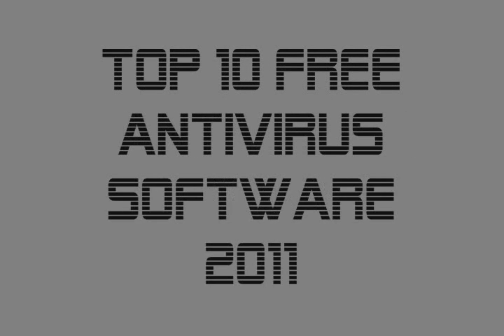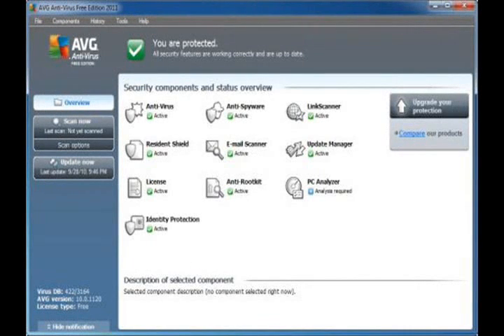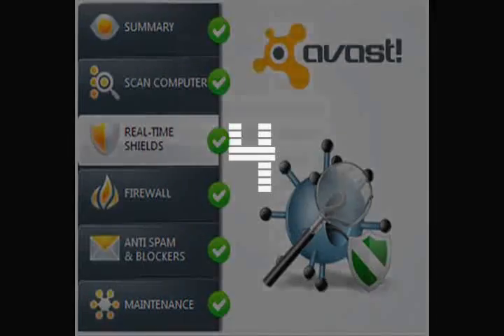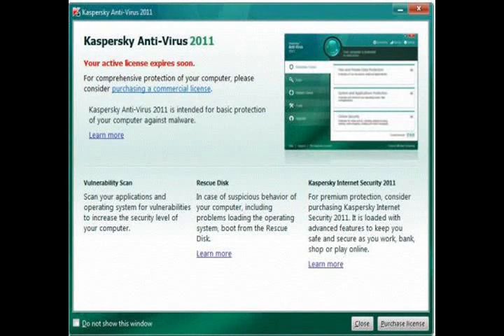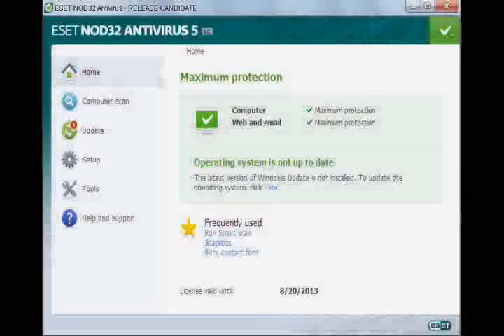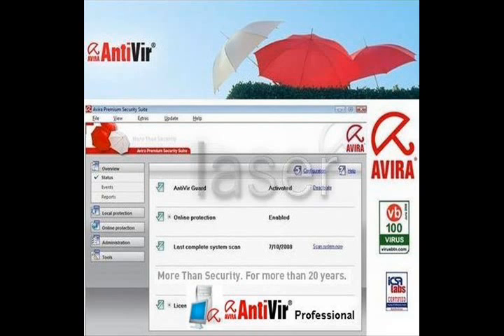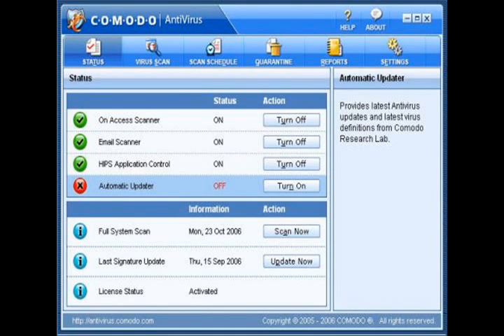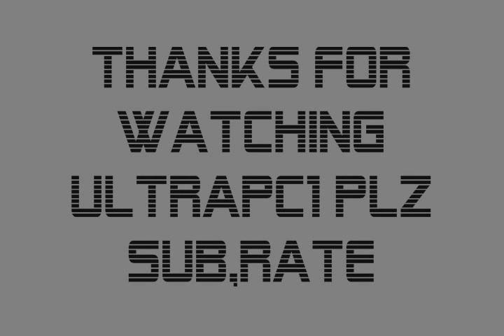Best 10 Free Computer AntiVirus 2011 (updated )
Hey guys this is ultrapc1 and this is the first show of (Ultrapc1 top show ) .
In this video i have top 10 antivirus for computer
with some for their key :D

And as usual HAVE A NICE DAY